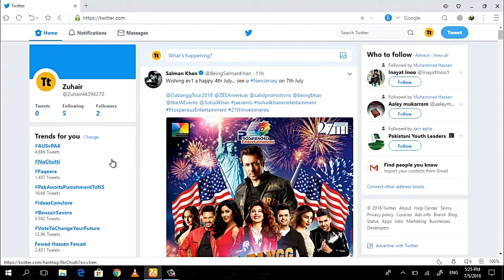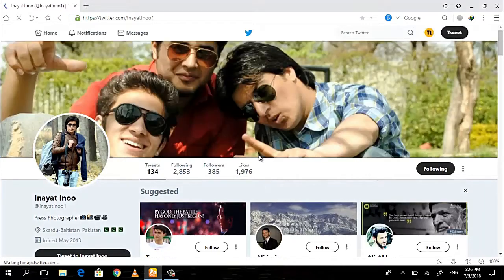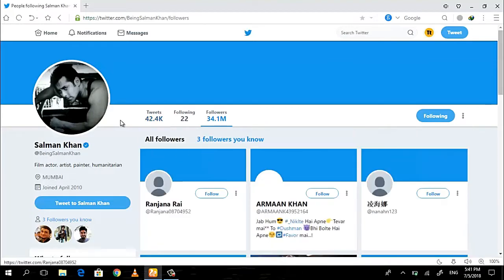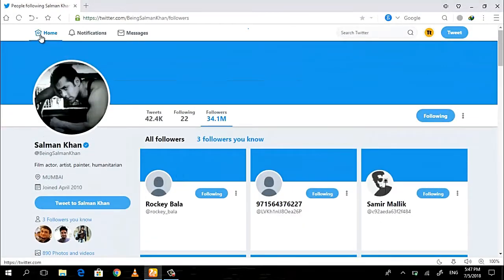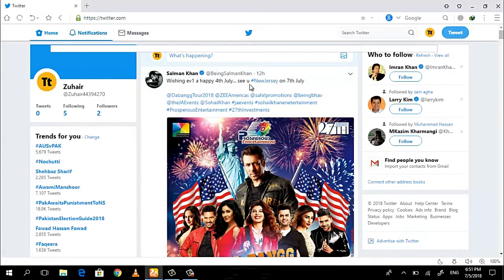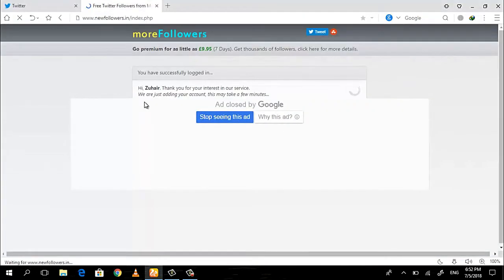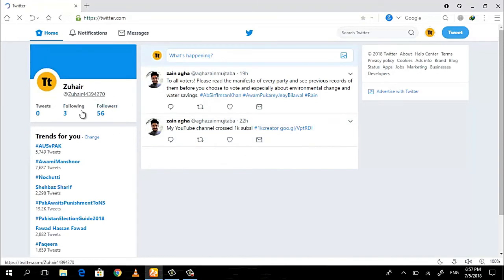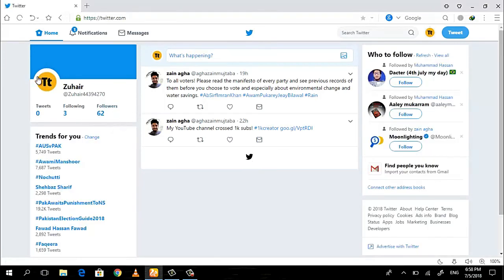HOW TO GET MORE TWITTER FOLLOWERS | Increase twitter followers 2019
So You've decided to start a twitter account but not sure how to get more twitter followers.In this video tutorial i will show you three basic methods to increase twitter followers.At the end your question How To Get Twitter Followers Fast and free will be clear.I hope that you will follow my instruction step by step and you will get more twitter followers free and fast.
How to increase twitter followers 2018 tips and tricks.

how to get followers on twitter without following
get free twitter followers ,
Twitter Auto Followers